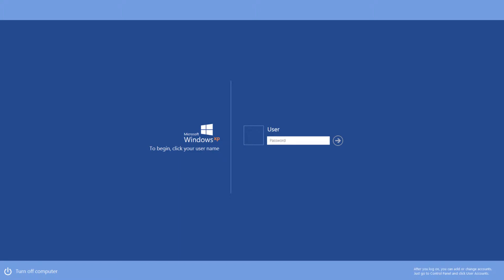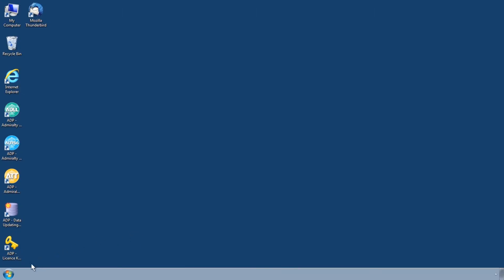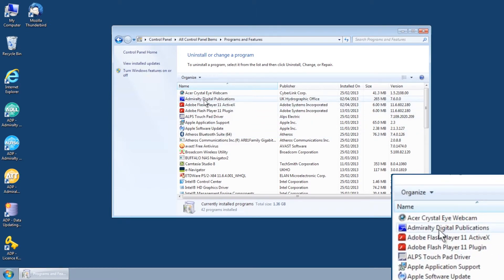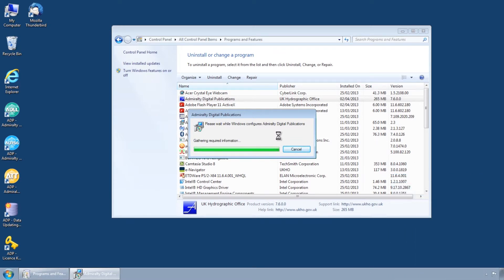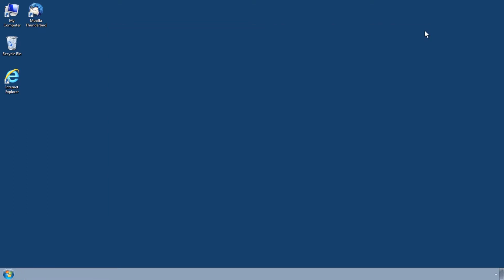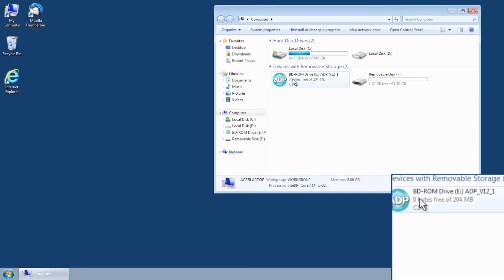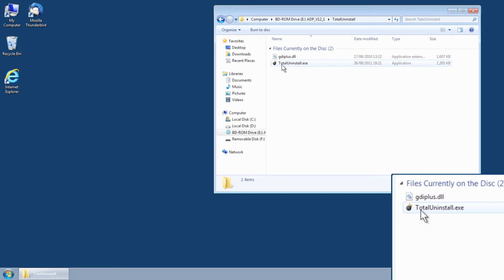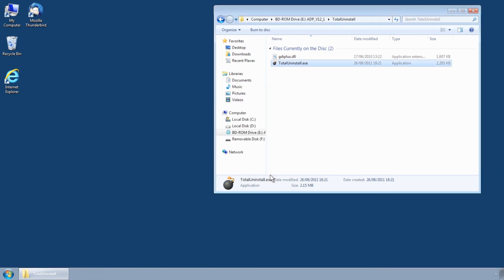Total Uninstall of ADMIRALTY Digital Publications (ADP)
This film shows you how to Totally Uninstall ADMIRALTY Digital Publications (ADP)